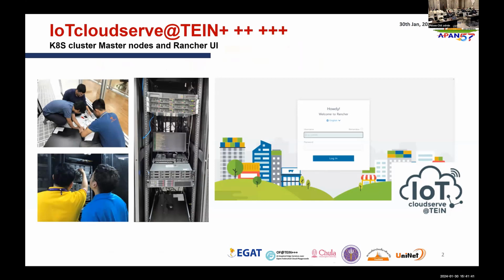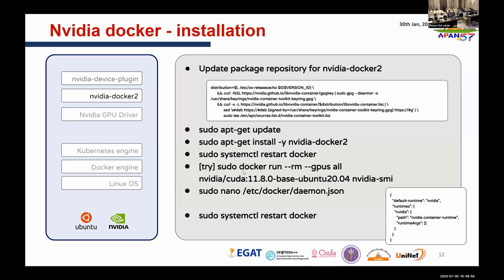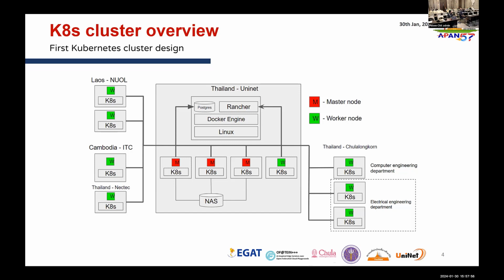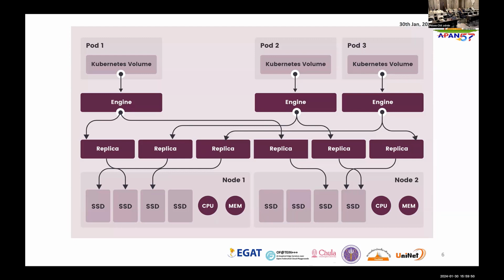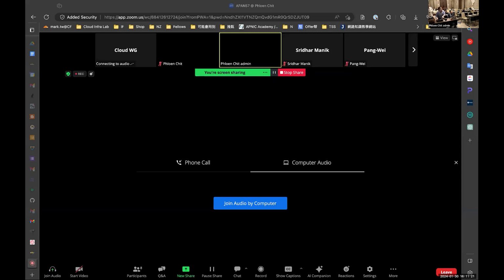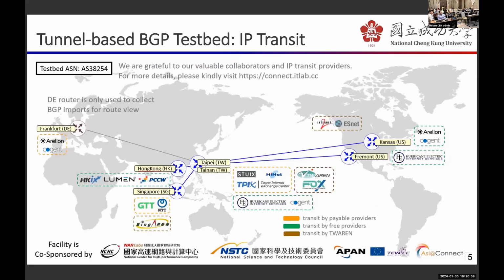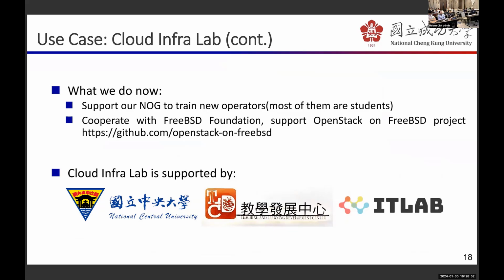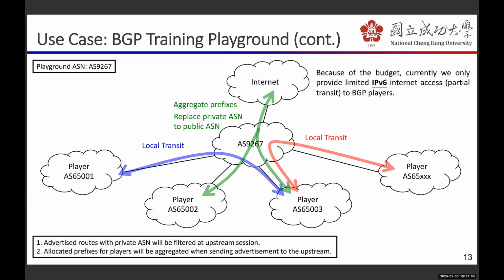Apan57 DAY 2 Tuesday January 30 @Phloen Chit 3.30pm - 5.00pm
Cloud Working Group